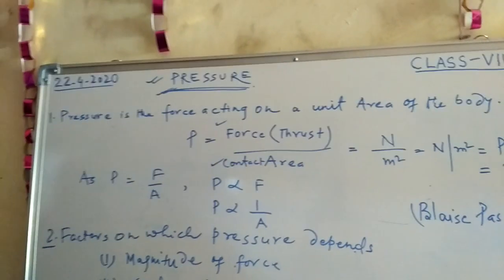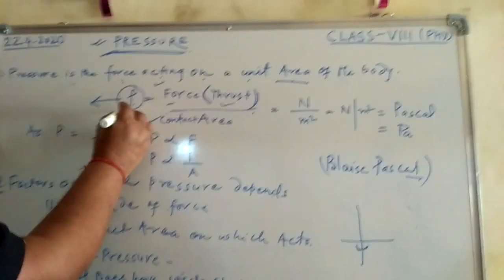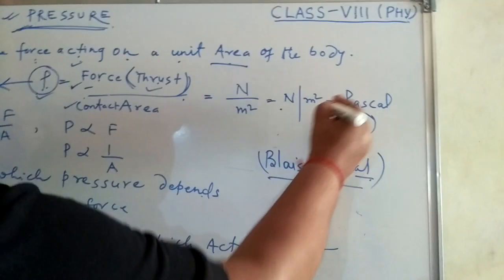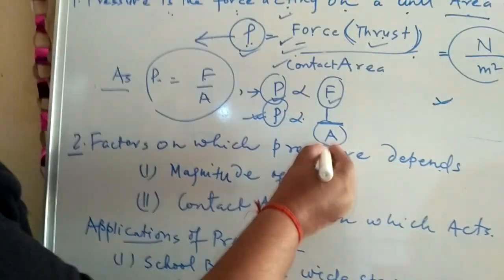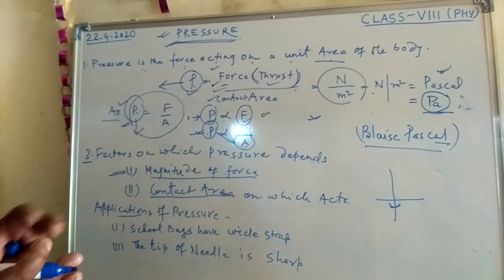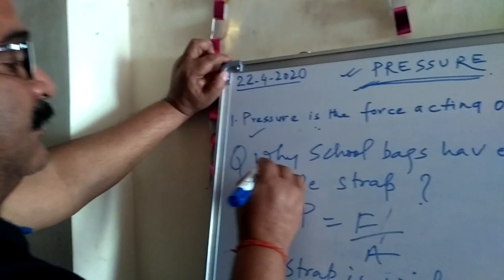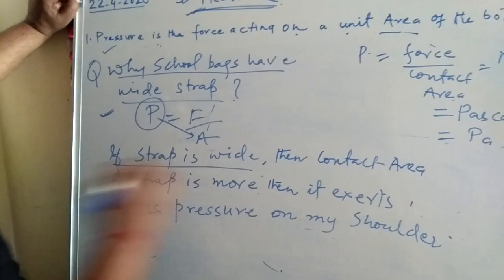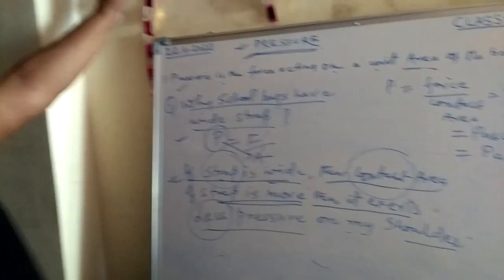Force and Pressure Part-3 by Manoj Kumar for Class 8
Pressure & its explanation by Manoj Kumar